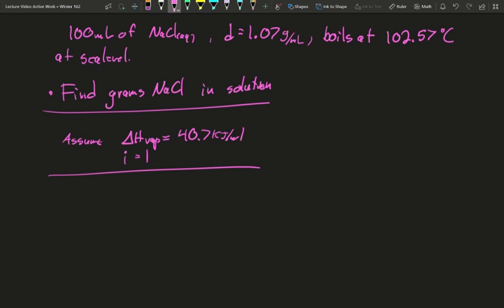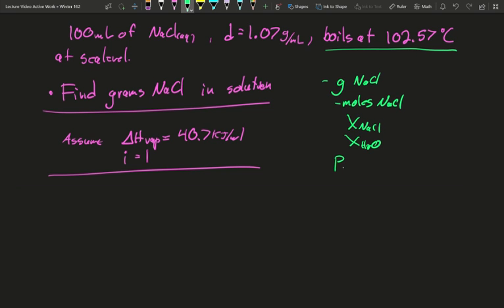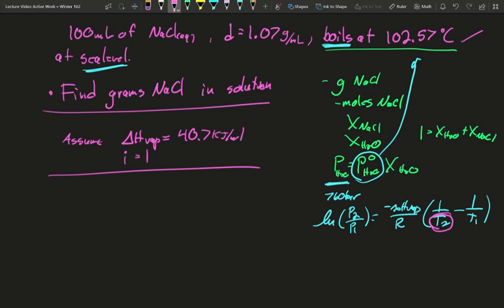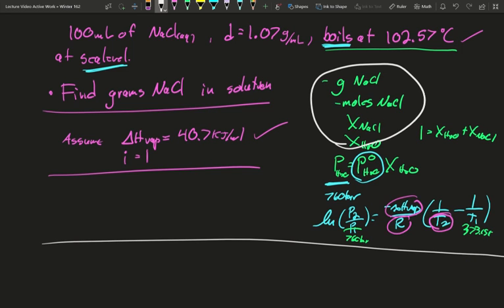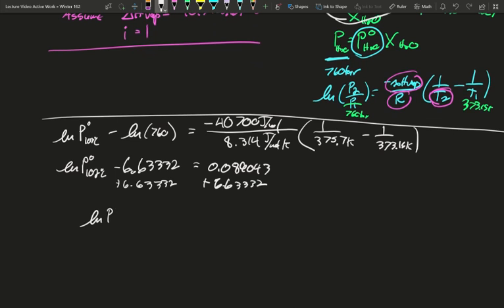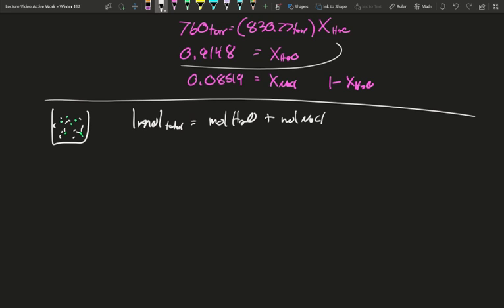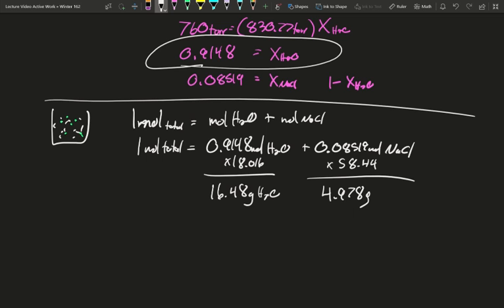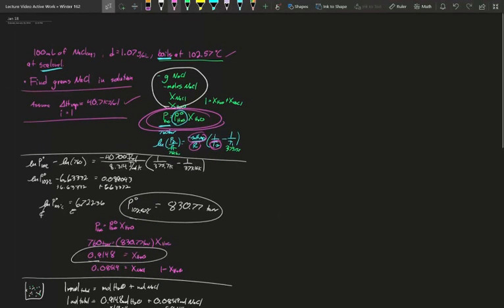Guided Practice Using Vapor Pressure to Solve a Mixture